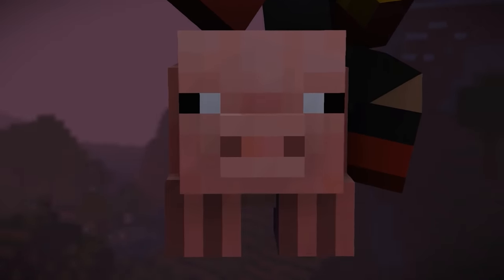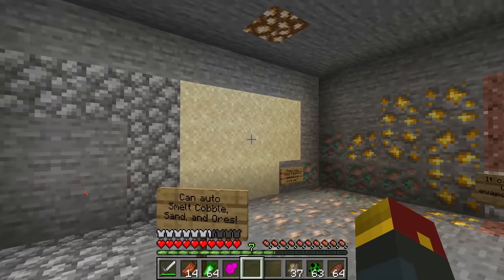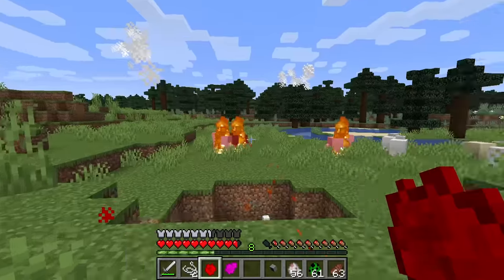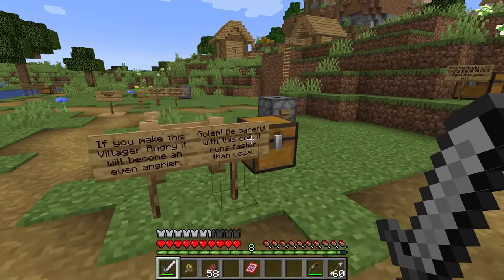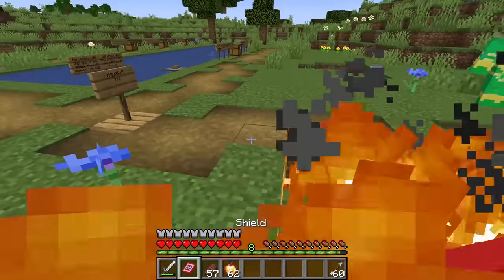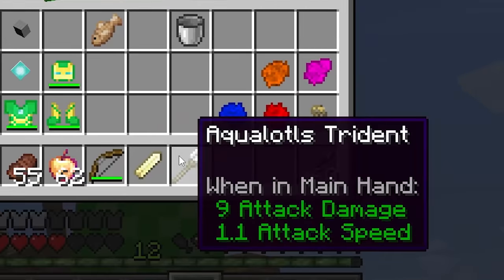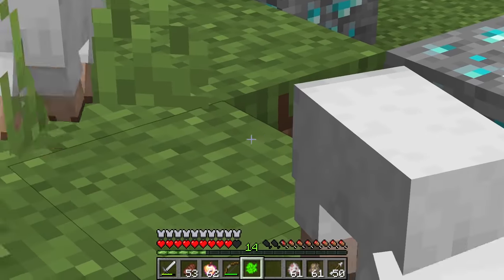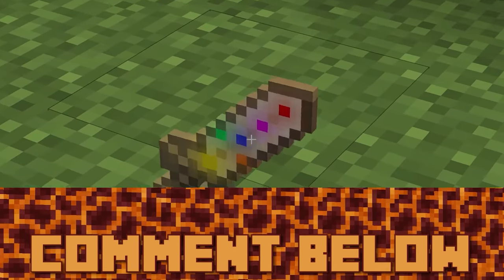Minecraft Mobs if they were Superheroes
Super Pig!! haha these superhero mobs are dare I say Super!! which one is your favorite?

✅ NEW Enderman+ Mod World game!

Today we're checking out what these NEW Minecraft Mobs if they were Superheroes are like! Each of the mobs have new items to test out.